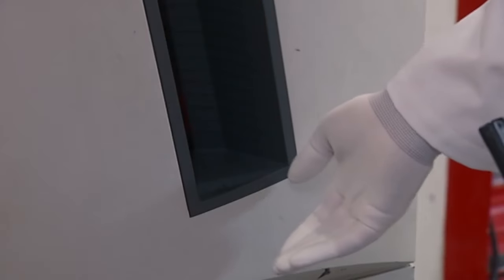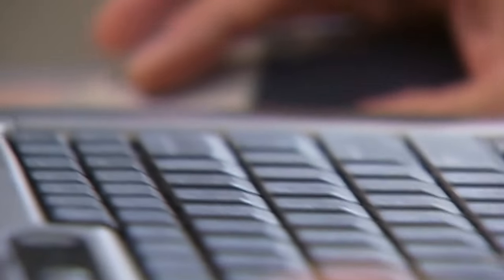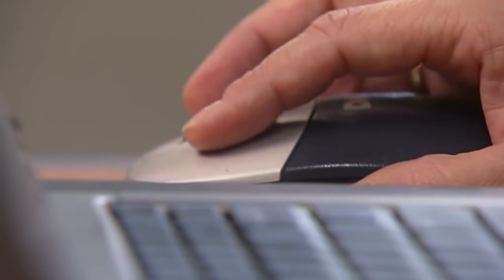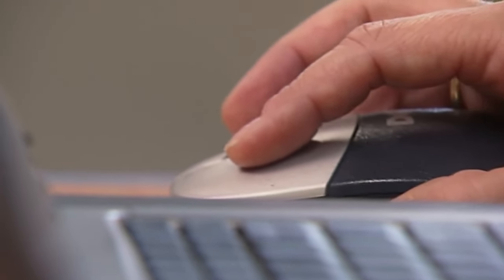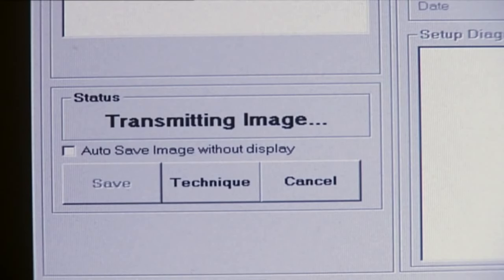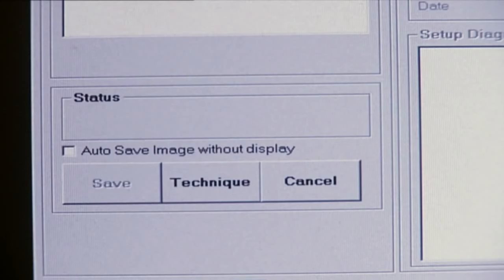RTD NDT Radiographic Testing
NDT Radiographic Testing from Applus+ RTD